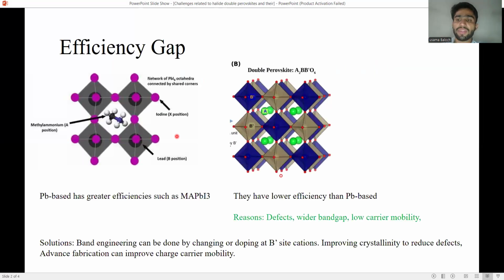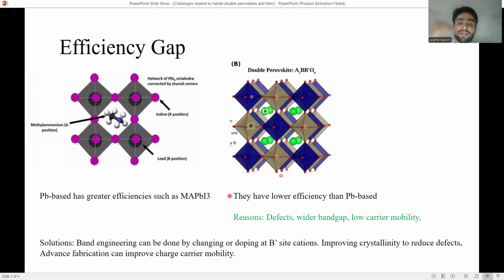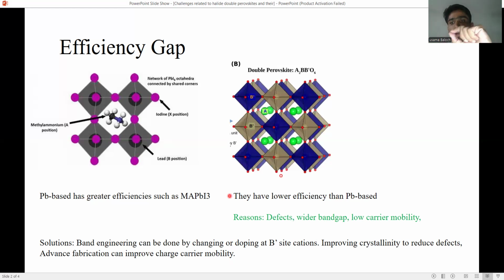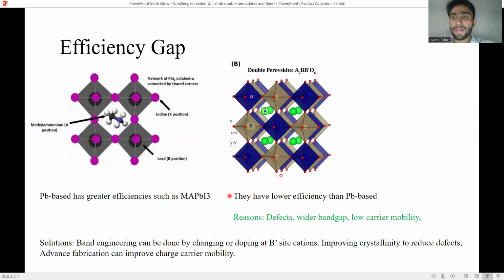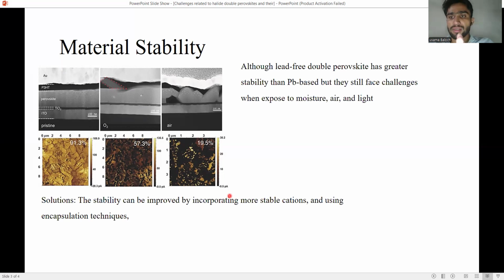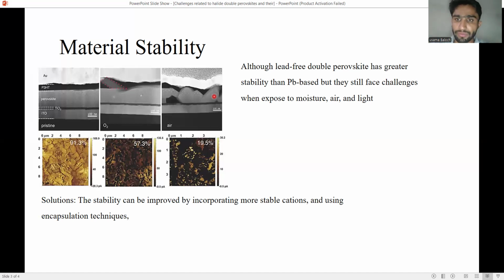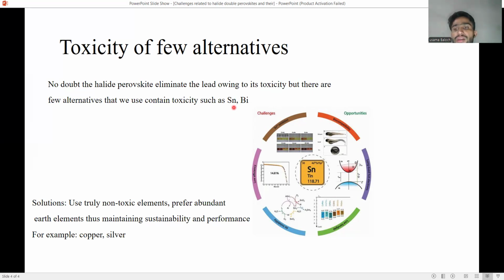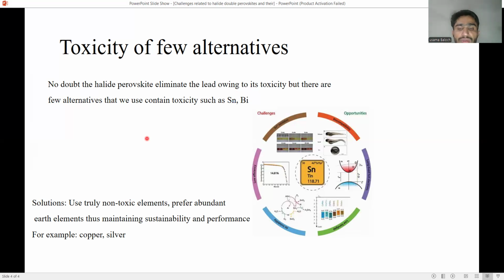Problems related to lead-free perovskite materials.